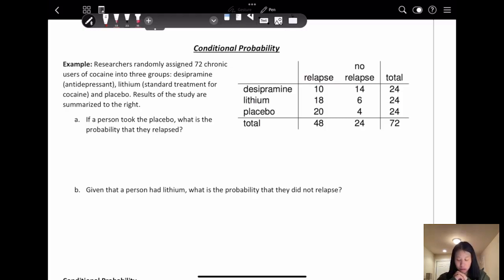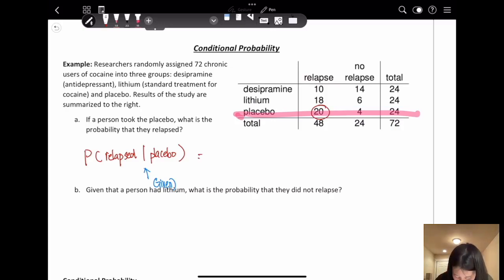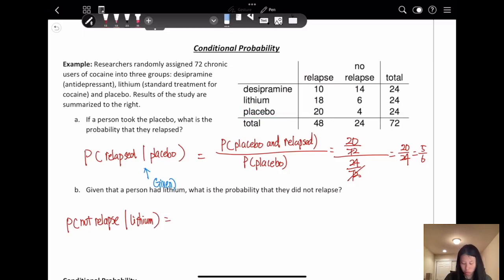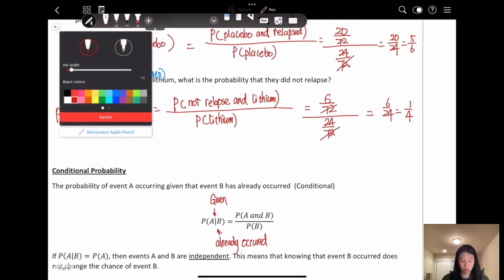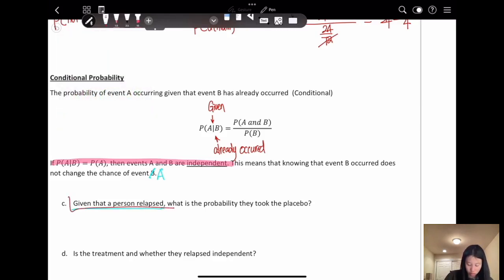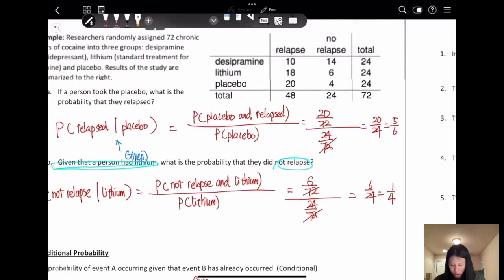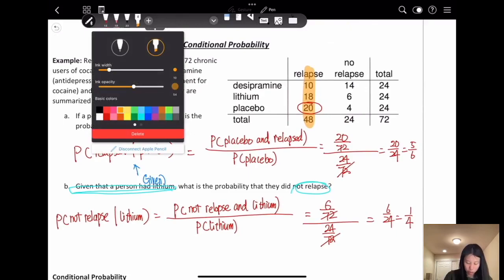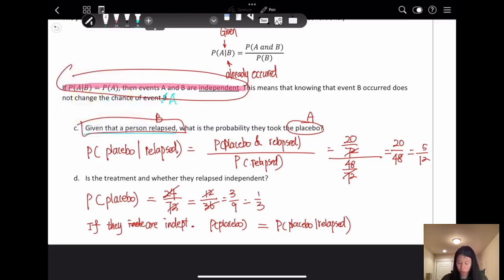Math 146 Statistics 3.7 Conditional Probability